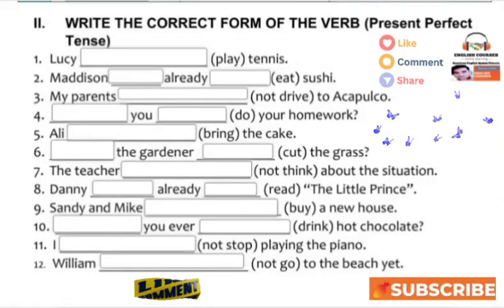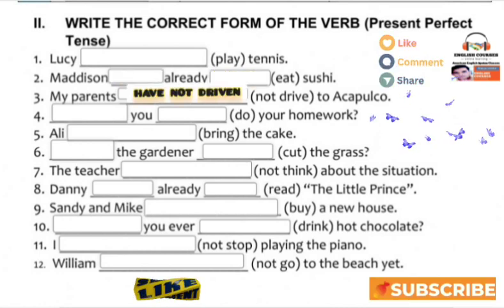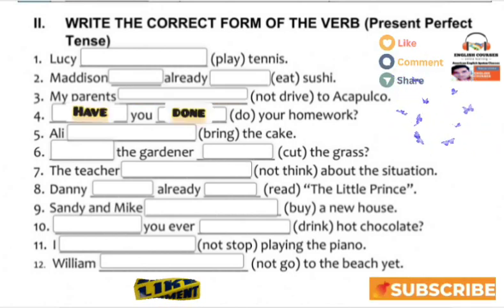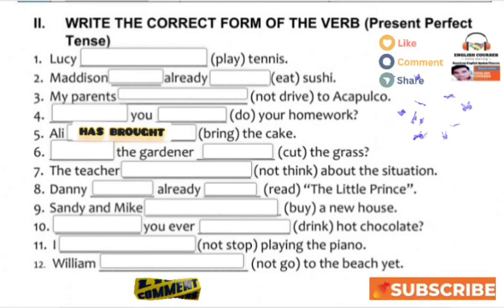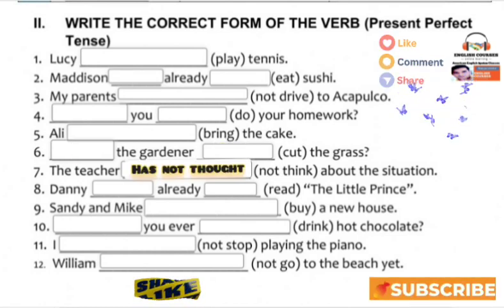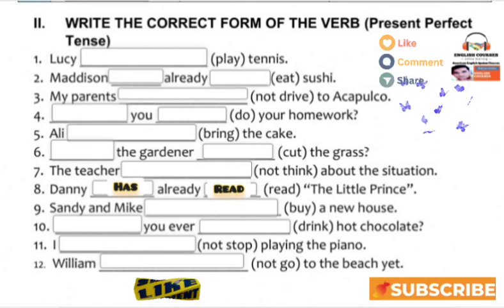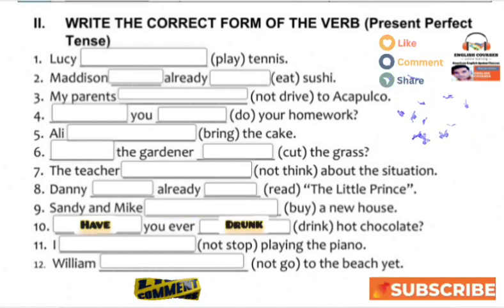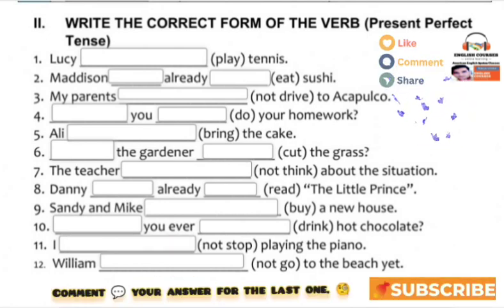Know your English | Fill in the blanks | present perfect tense | English practice | ESC 24X7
Hello ESC 24X7 students. This is Vikram, owner and director of team ESC 24X7.

✨ENGLISH FOUNDATION 🔥 ONLINE  BATCH Join करने की  👉अधिक जानकारी के लिये CALL करें :- 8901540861
Online Class में Admission लेना या  Books खरीदना चाहते हैं तो Contact करें : 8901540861.

👉• "Distance must not be the barrier to accessing quality education" This has been the idea behind launching 'Online Course' and ' My Language My Destination : English Book.

The ESC 24X7 also provides coaching class for Sainik School, RMS, RIMC and Navodaya exams for all subject.
We provide classes for beginners, school students, or English Speaking including
👉• Writing Skills / Descriptive English
👉• English Spoken Class & Speaking Practice
👉• English Test Series for all competitive exams
👉• Best Vocabulary Tricks
👉• Daily English practice
👉• English Translation
👉• Doubt Class

✅So, let's learn English with ESC 24X7.

👉My vision: - Try never goes in vain.
I believe in hard work and continues efforts. Nothing is tough, nothing is impossible🌈.
💻For online learnings contact-
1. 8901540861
Best Regards
Founder: Vikram Singh